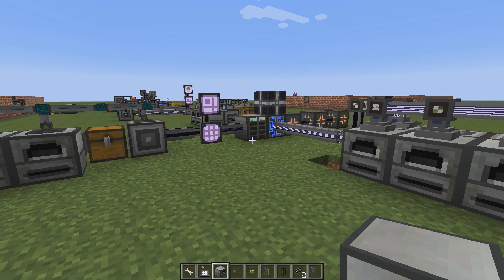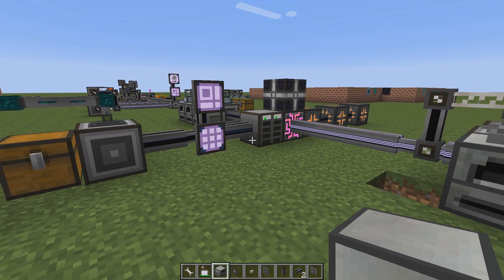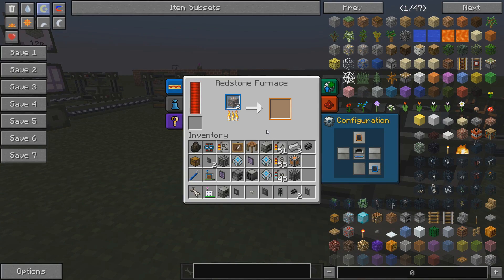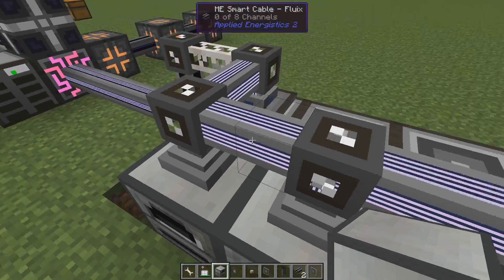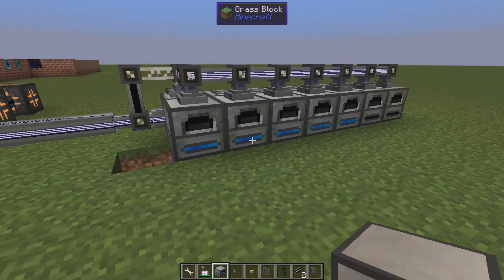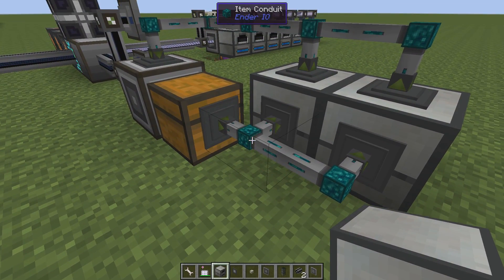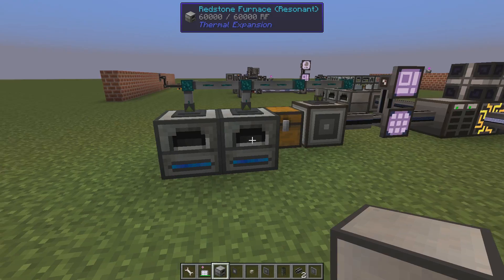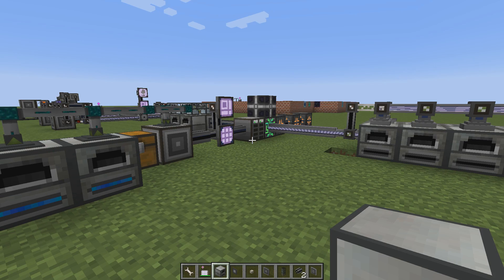AE2 Quick Tip: Load Balancing Auto-Crafting (How to Divide A Process) (MC 1.7.10)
When you want to process thusands of items with AE2 auto-crafting you might want to use several machines at the same time, and in this video I'll show how to evenly split the task.

Edit: You can reduce the number of channels needed by placing several furnaces per interface. I didn't think of it when I prepared this video, but that's how I usually do my molecular assembler setups :)

To summarize: you can do it with AE2 only, but to save resources and still have a good split, you should use other mods. Ender IO is a good candidate since the pipe system supports round robin mode.

Game details:
Curse Voice Loader
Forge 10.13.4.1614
Applied Energistics 2 [rv3_beta-6]
BuildCraft [7.1.16]
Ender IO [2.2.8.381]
ExtraCells [2.3.14b197]
Immersive Engineering [0.7.7]
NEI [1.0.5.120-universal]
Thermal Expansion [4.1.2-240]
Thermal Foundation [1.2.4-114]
Waila [1.5.10]
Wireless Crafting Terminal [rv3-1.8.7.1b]